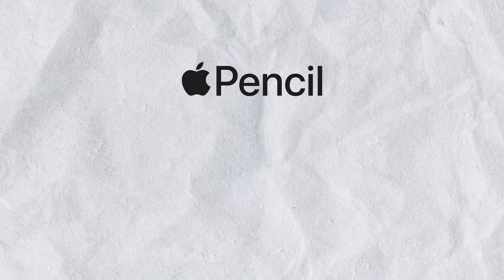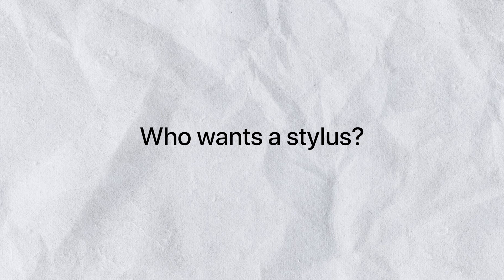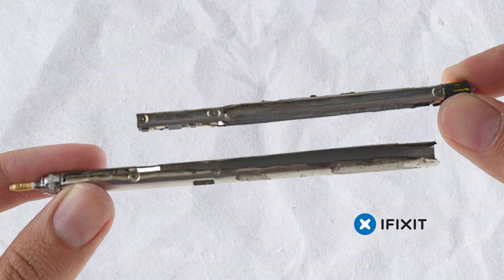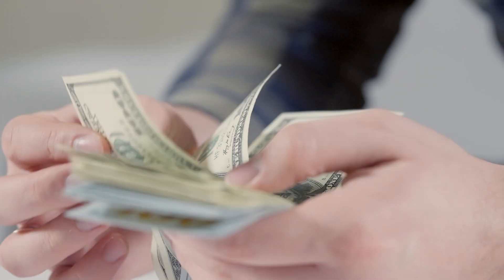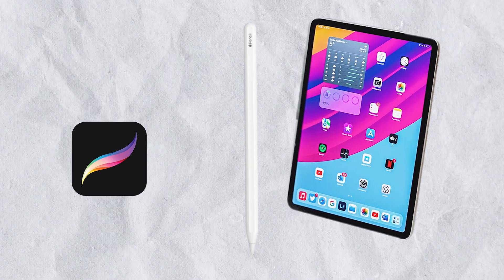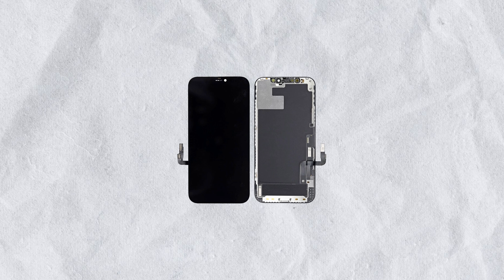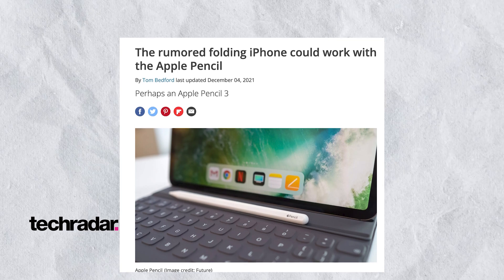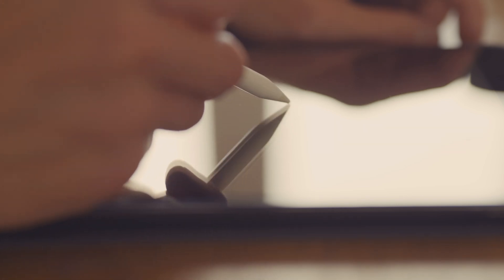Why Apple Pencil Doesn't Work with iPhone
The Apple pencil is a great accessory for your iPad. But only for the iPad. It literally doesn't work with the iPhone for some reason. And what that reason actually is, is the topic of this video. We are together going to take a look at the history of the Apple pencil as well as at some real reasons why Apple limits the support.

Hope enjoyed this video.

Chapters:
0:00 Introduction
0:30 Steve Jobs
1:27 Size
2:39 Demand
3:40 Use
4:37 Technology
5:42 Rumors
6:23 Conclusion